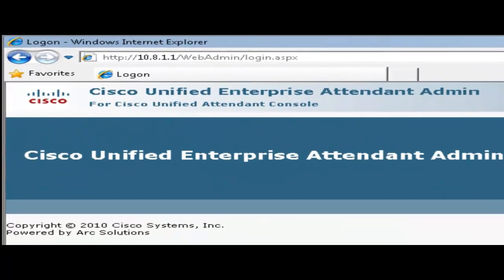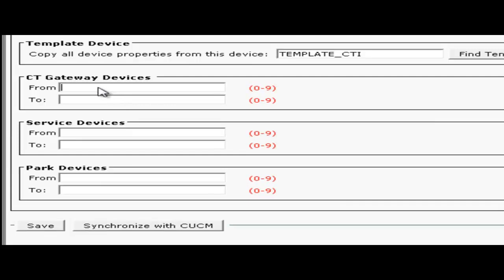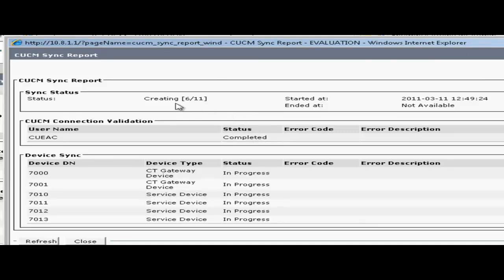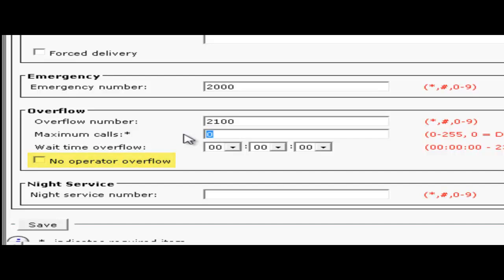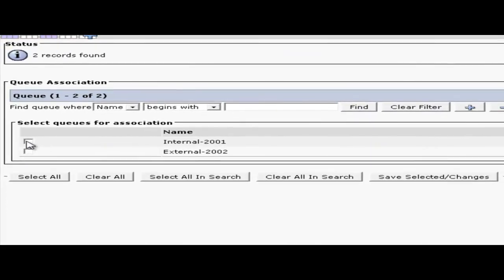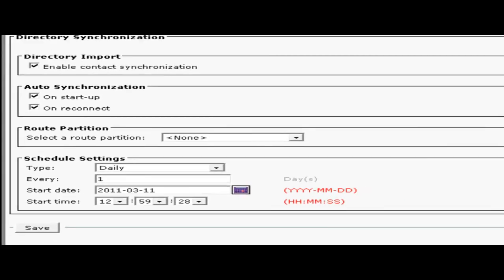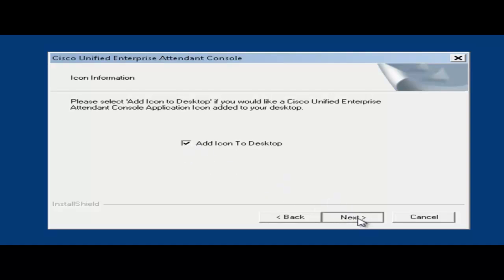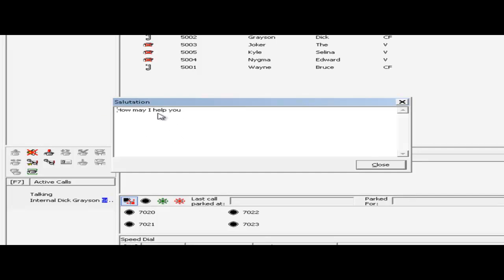Cisco Unified Enterprise Attendant Console (CUEAC) 8.5 Setup Part 2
This video will walk through the setup and configuration of a CUEAC server and client.

Topics covered are:

- CUCM Configuration
- CUEAC Server Installation
- CUEAC Configuration
- CUEAC Client Installation